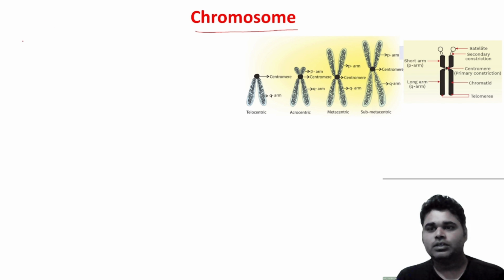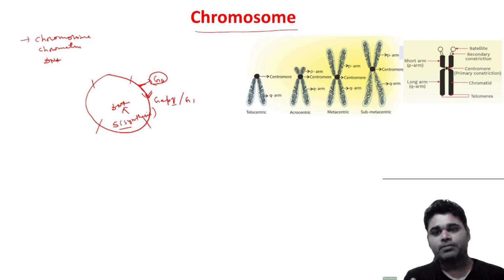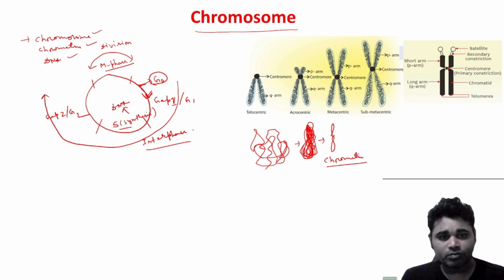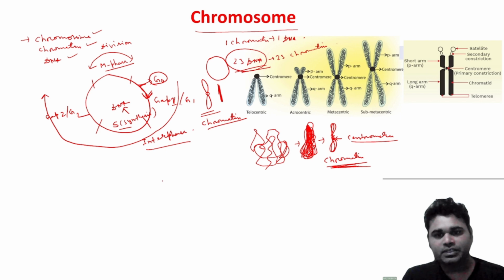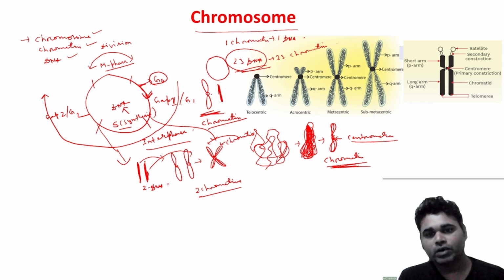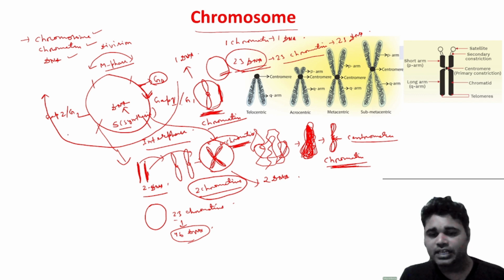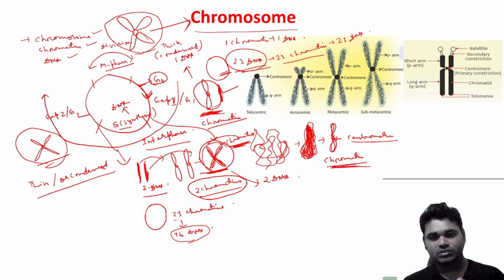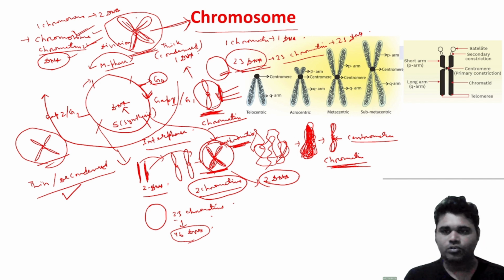Chromatin vs chromosome| Chromosome structure| Chromosome class 10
✔️ Class: 11th
✔️ Subject: Biology
✔️ Chapter: Cell: The Unit of Life (Chapter 8)
✔️ Topic Name: Chromosome vs Chromatin

cell the unit of life class 11,cell the unit of life class 11 neet,cell the unit of life class 11 ncert, class 11 biology,,cell the unit of life,biology class 11 chapter 4,class 11,

GATE LIFESCIENCE
GATE Biotechnology
ICMR JRF
NTA Score
GATE BT Preparation
Bioprcocess Engineering
Bioinfomatics